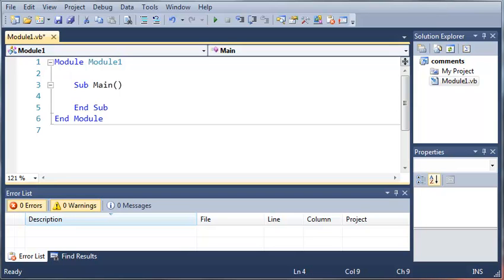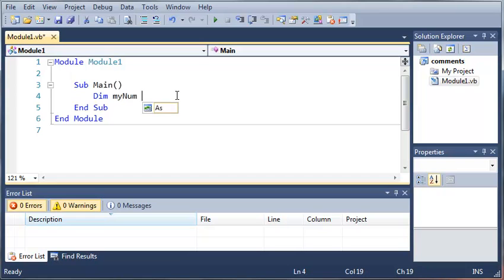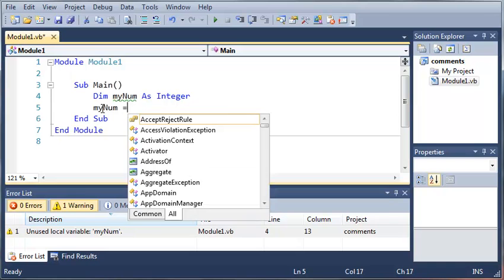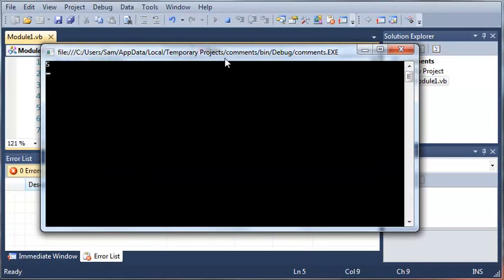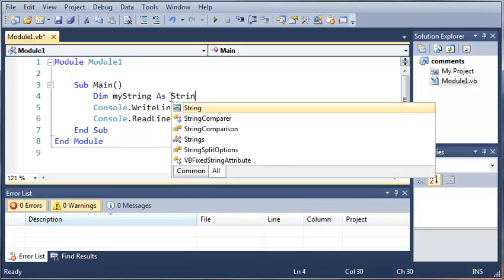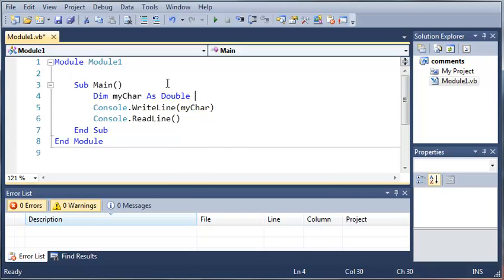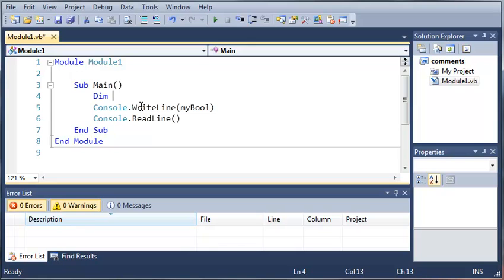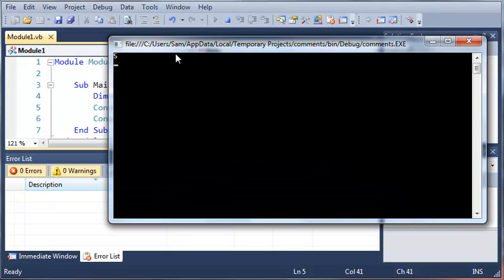Visual Basic Tutorial - 8 - Variables